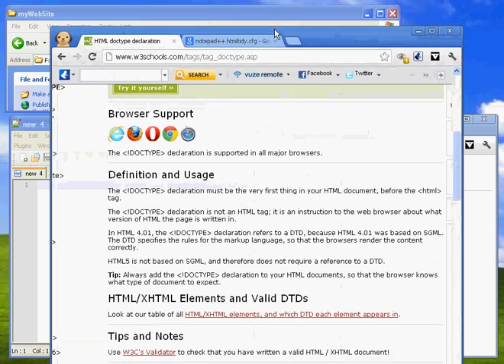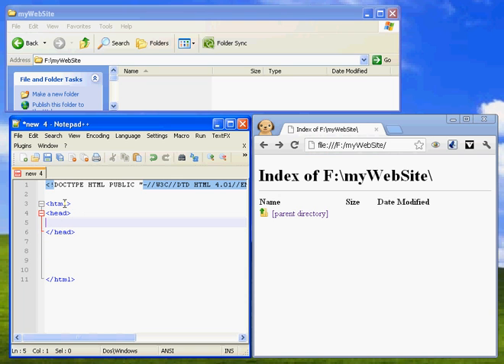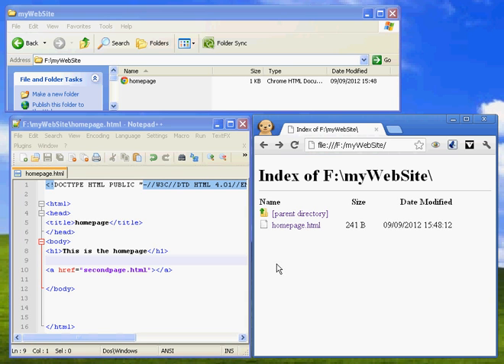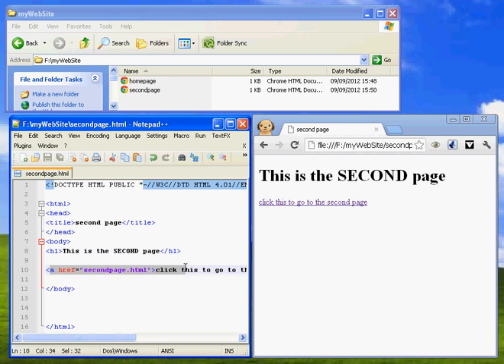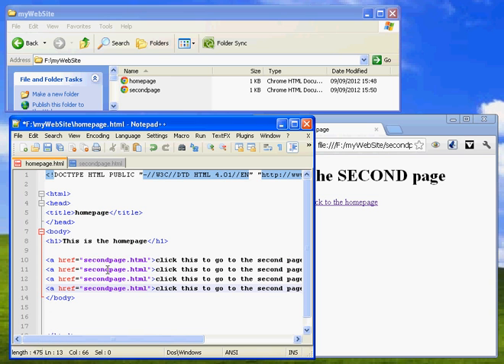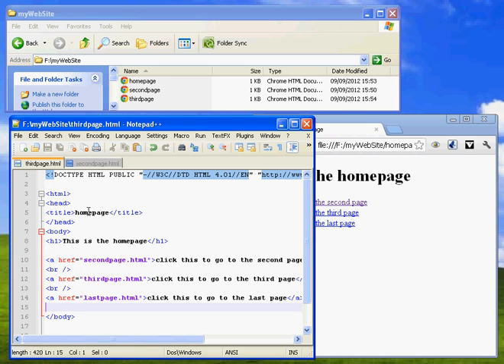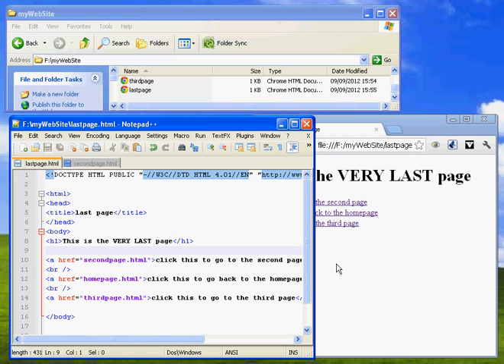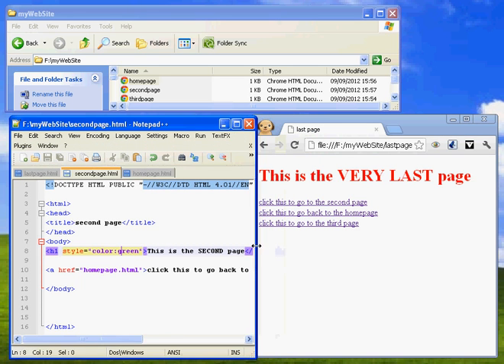linking pages with hypertext by PC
just as the title says. Short demo via notepad++